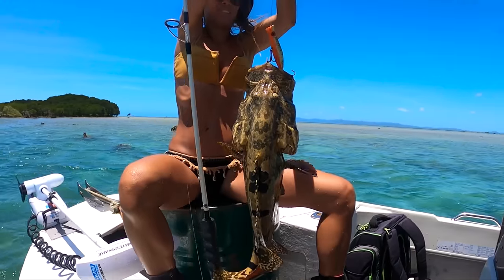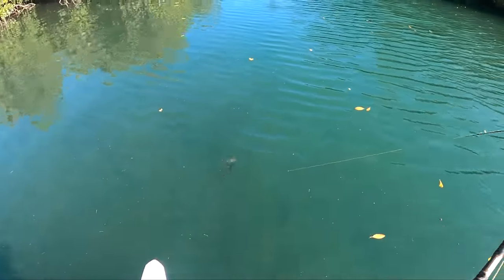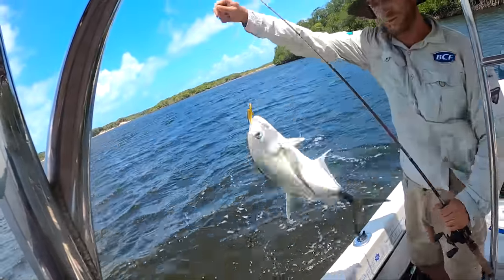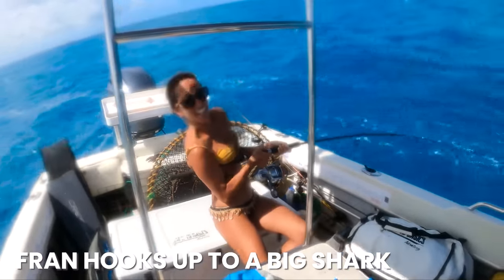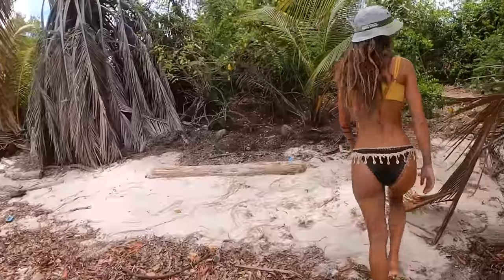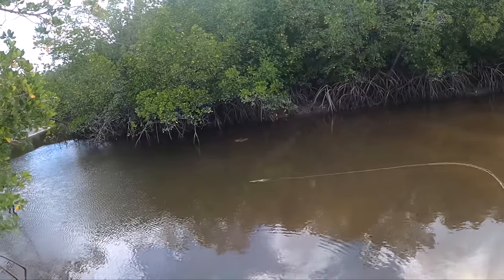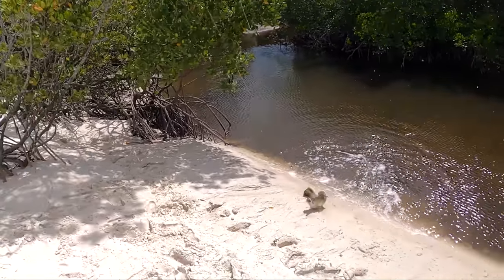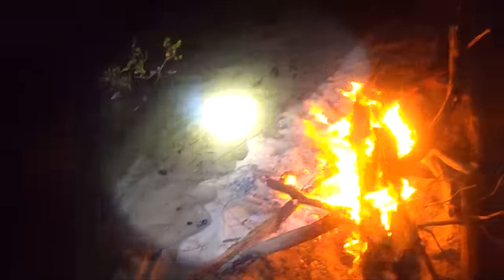DAY 66: Island Survival (Living From Land & Sea)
120 Days At Sea living from our little boat and exploring Australia's most remote Islands and sections of the Great Barrier Reef.
Before we started 'The Castaways' it was this trip that changed our lives forever.

This Series originally played on  @BacktoBasics  but we're now reliving the best moments and playing them here for 'The Great Adventure' Marathon.